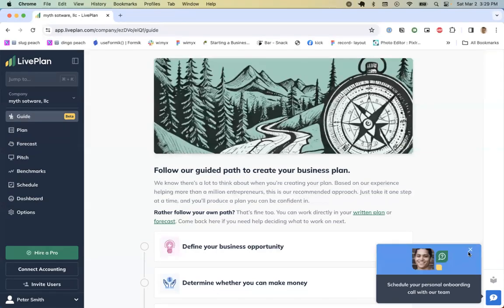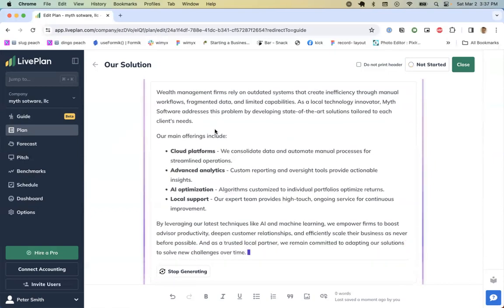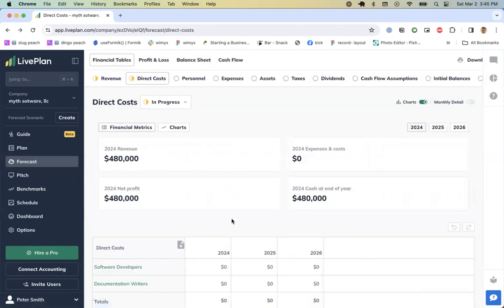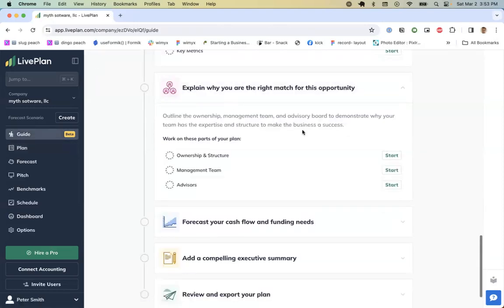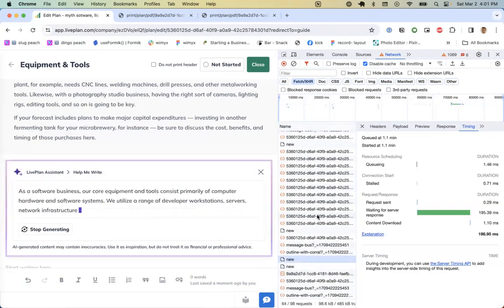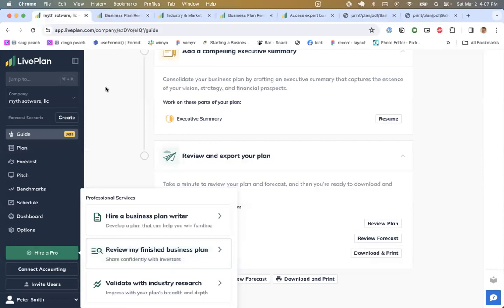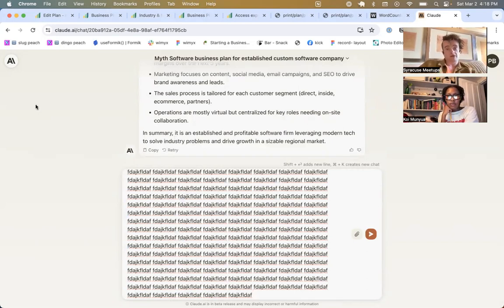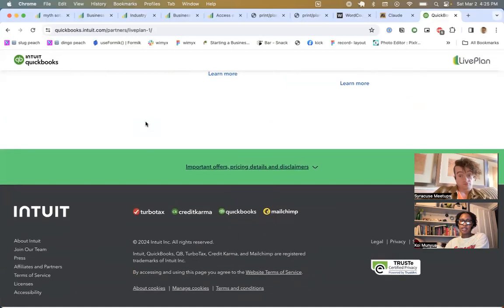building a better liveplan part 2